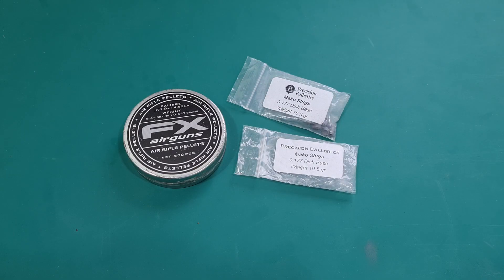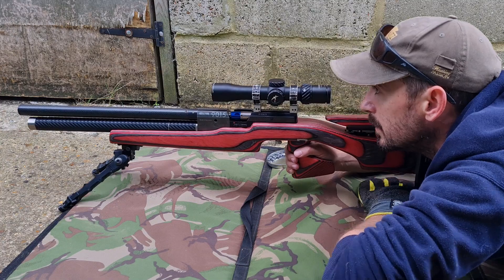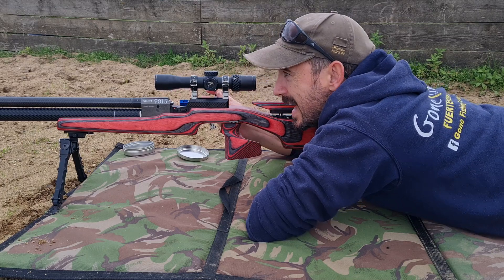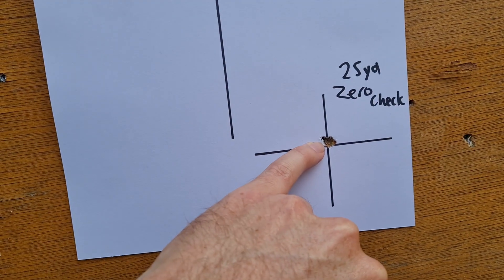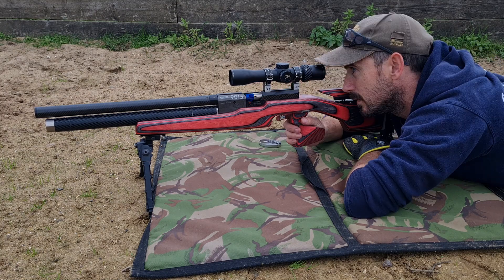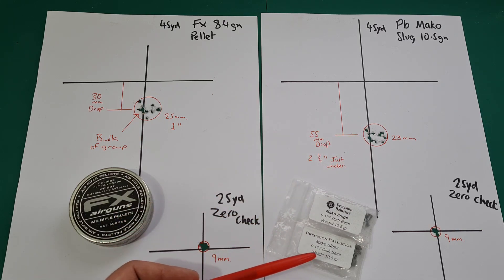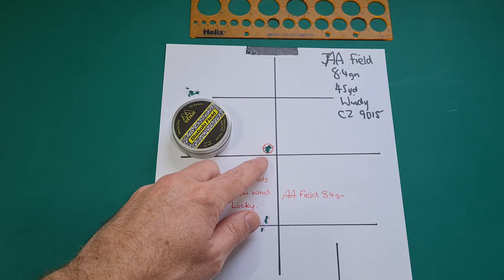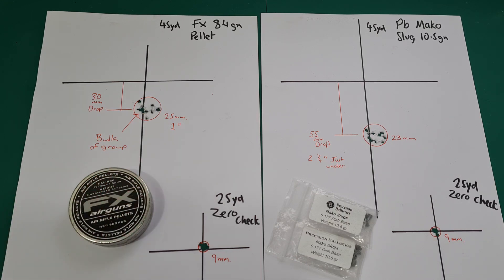FX air rifle pellets vs Mako slugs range testing with the Anschutz 9015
After some previous good results with the precision ballistics mako slugs, i thought it was time to put them head to head against a known good batch of fx branded jsb manufactured pellets.

Here I test and attempt to review the FX .177 airgun pellets against the PB Mako slugs through my Anschutz 9015. Range testing at 25 yards followed by 45 yards in pretty windy conditions!

Results were not quite what I expected following my previous slug testing which you can watch here:

Hopefully soon I'll be able to test the FX Halo slugs against the FX branded JSB air rifle pellets.I will revisit this testing with some of the jsb ko slugs aswell as the ZAN and possibly the wildman slugs too.

the scope used in the filming so far has been the little optisan CP. the adjustable laminate target stock was custom built by me from scraps from my workshop and now features one of the Tilly's gunstocks hft spec butt hooks.